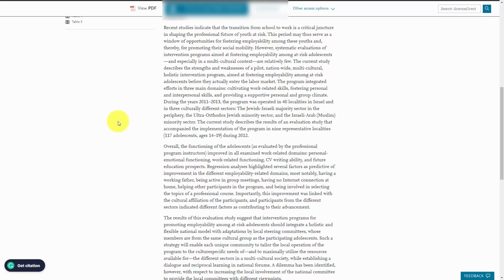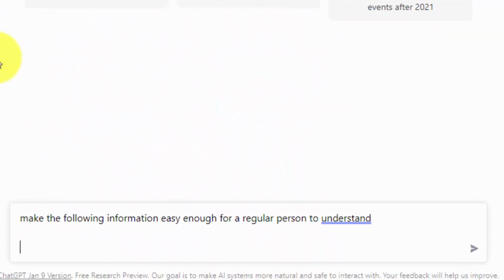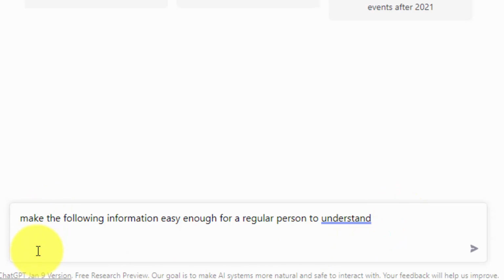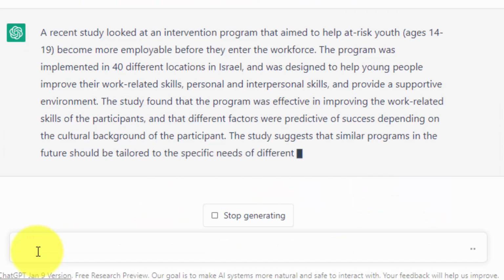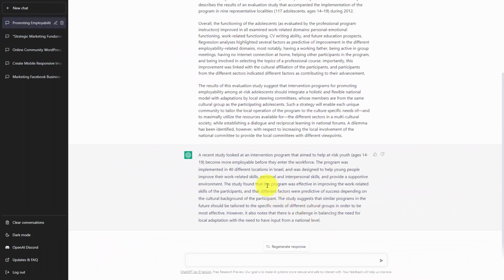How to Simplify Information with Chat GPT